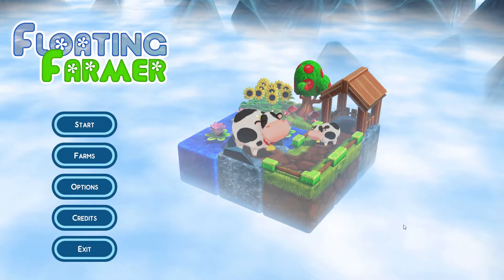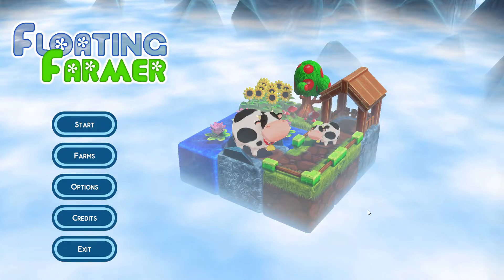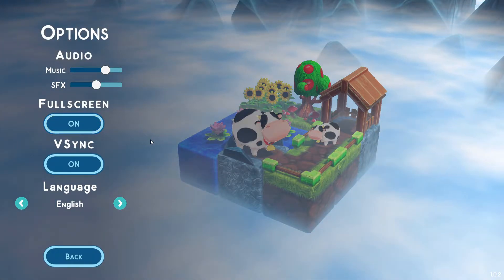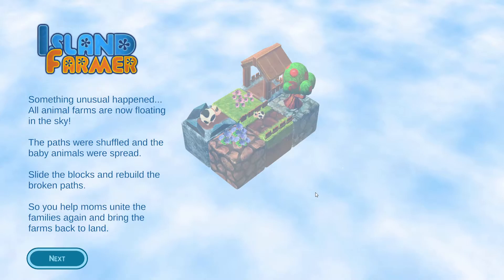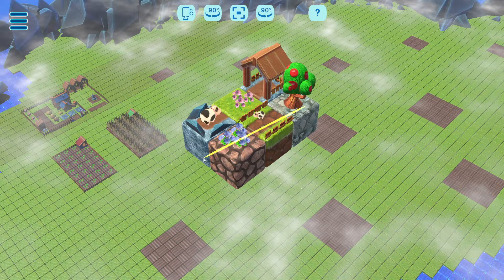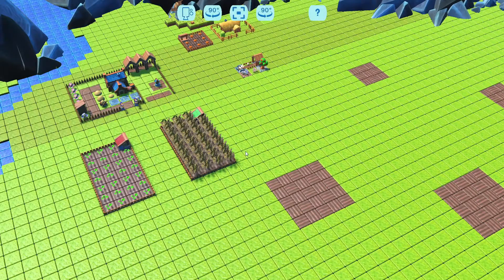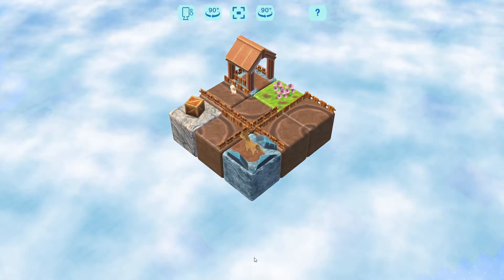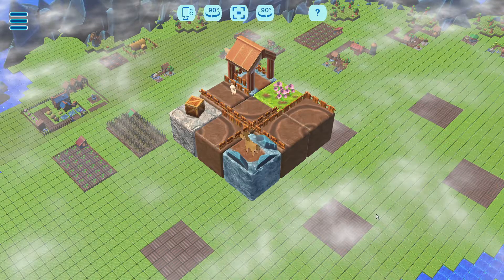First look at Floating Farmer | Gameplay / Let's Play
Floating Farmer is the third game in Mens Sana Interactive's "Farmer" series. It's a casual logic puzzle game where the player has to reunite animal families while utilizing Rubik's cube mechanics to fix the broken paths on small floating islands.

System Specs:
OS: Windows 10 (64 bit)
CPU: Intel Core i7-9700KF 3.60 GHz
Graphics: NVIDIA GeForce RTX 2080 Super
Mic: Blue Microphones Yeti - Blackout
Memory: 32 GB Ram